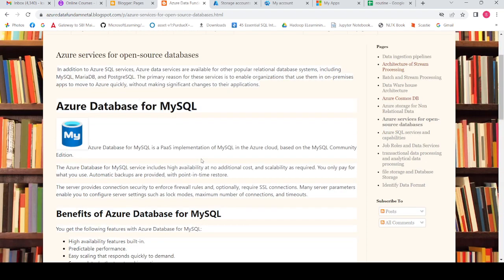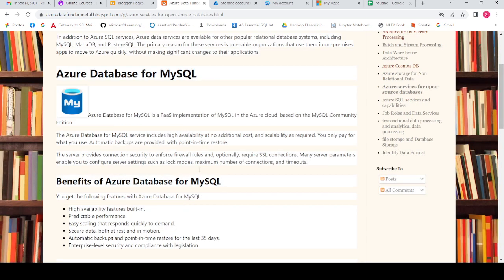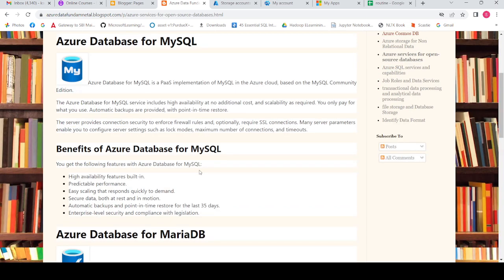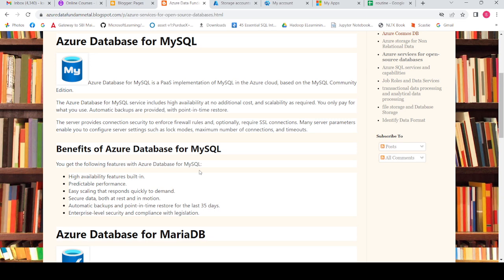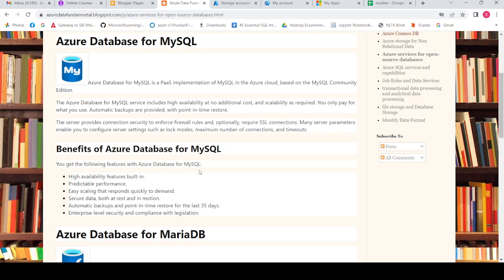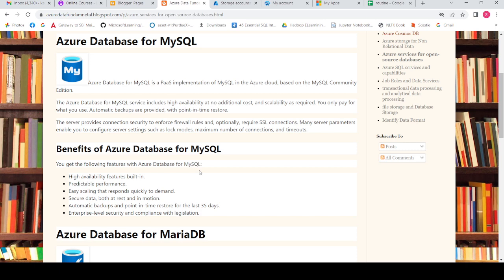Azure Database for MY SQL